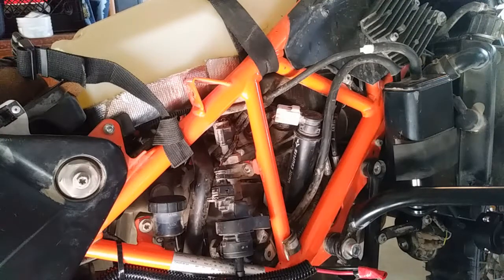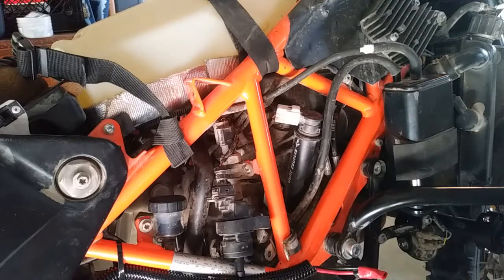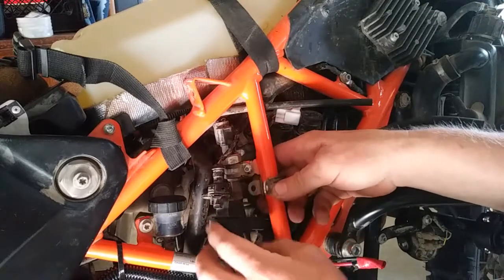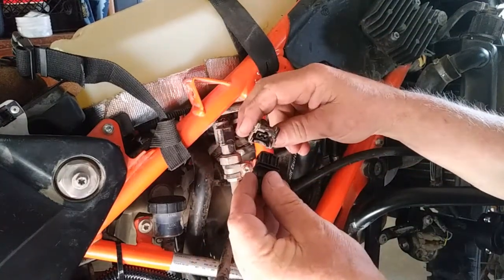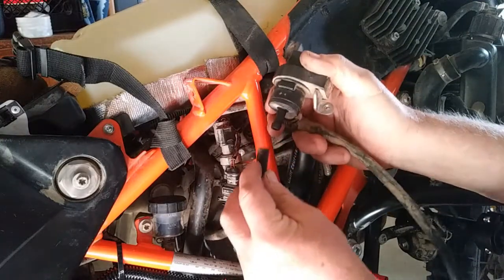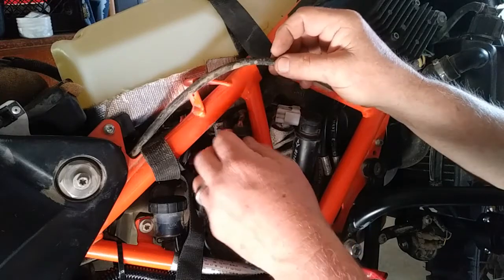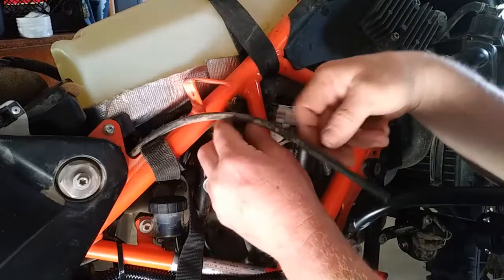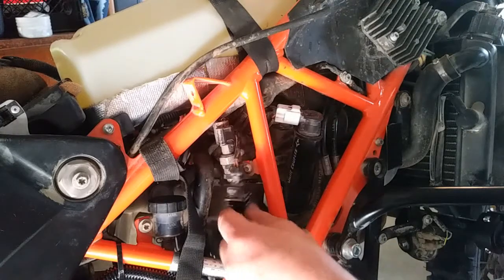KTM 690 SAS dongel and canister removal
Hopefully I got all this correct.  A quick and easy, step by step, canisterectomy and SAS dongle install.

Here is a video of an easy way to remove the canister bracket.